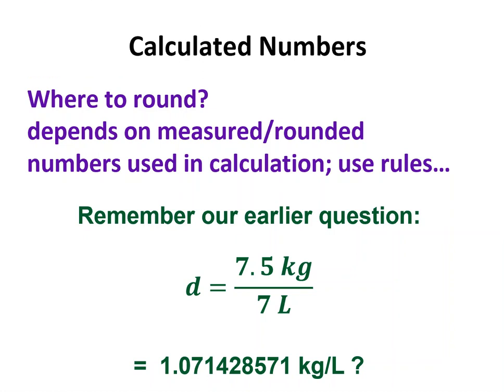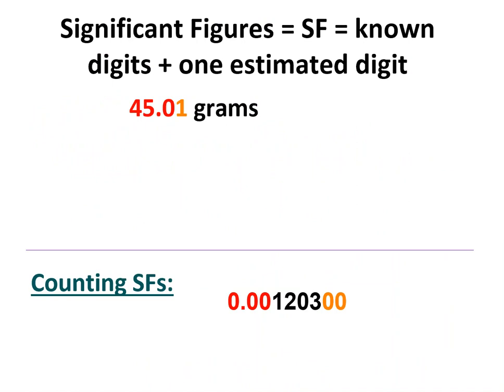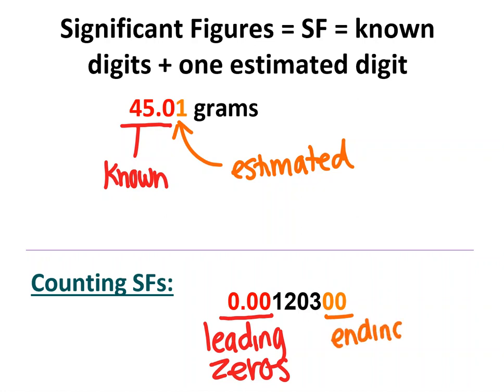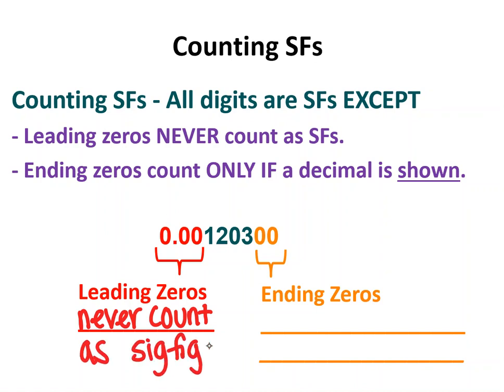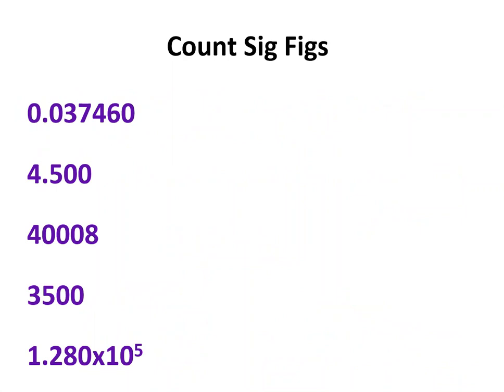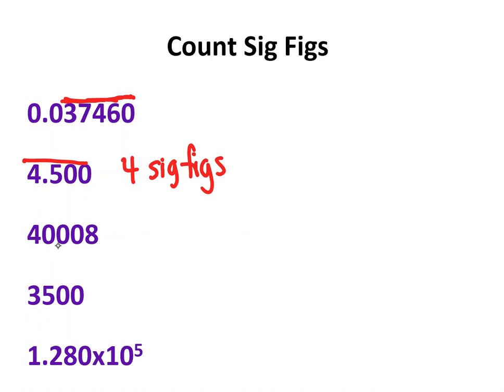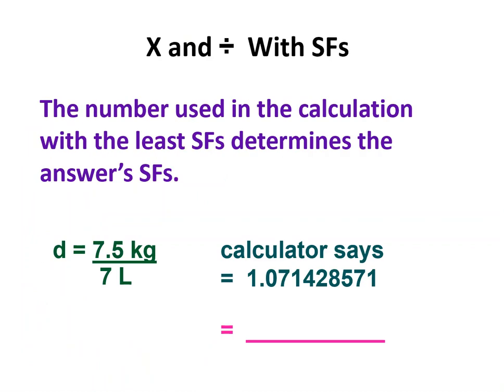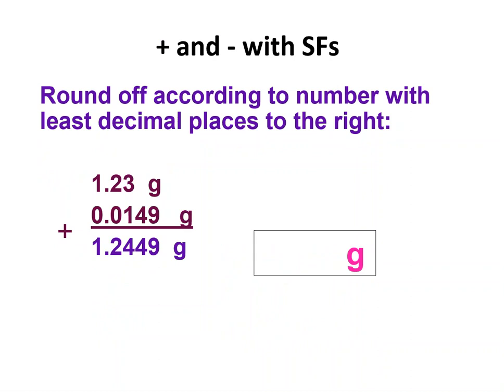intro lecture ppt 7